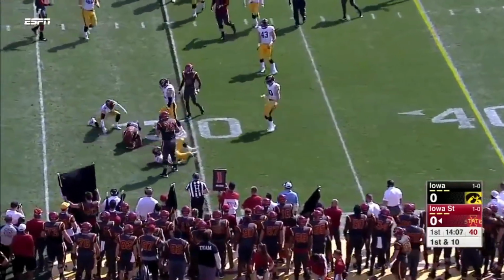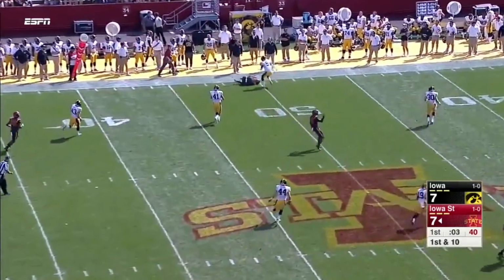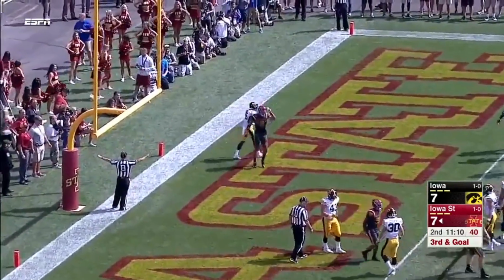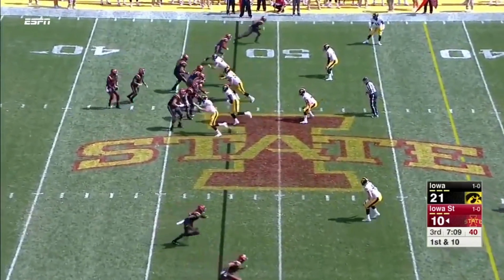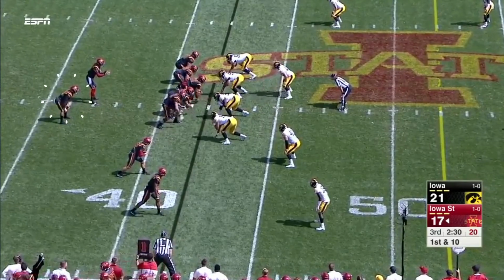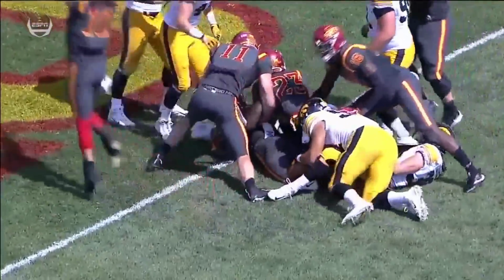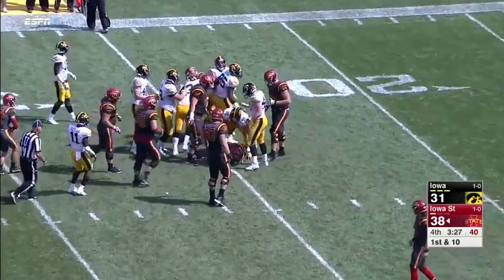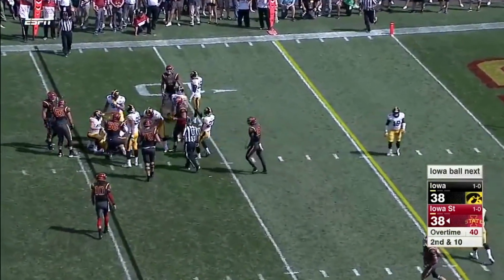David Montgomery (Iowa State RB) vs. Iowa (2017)